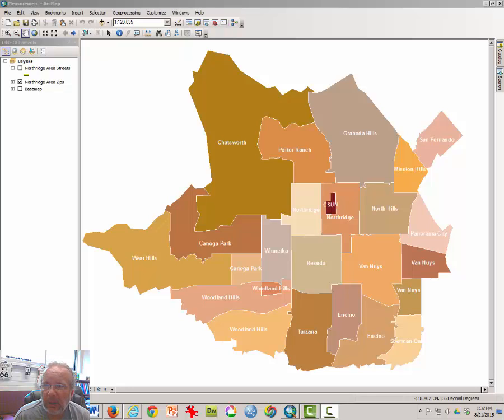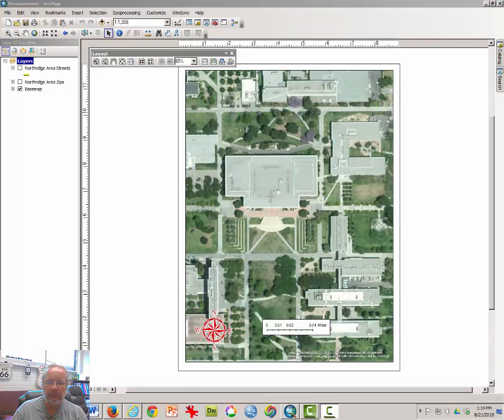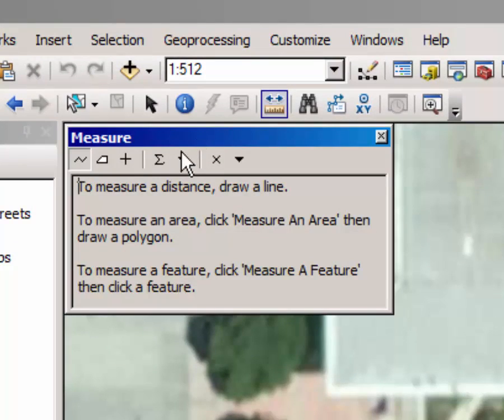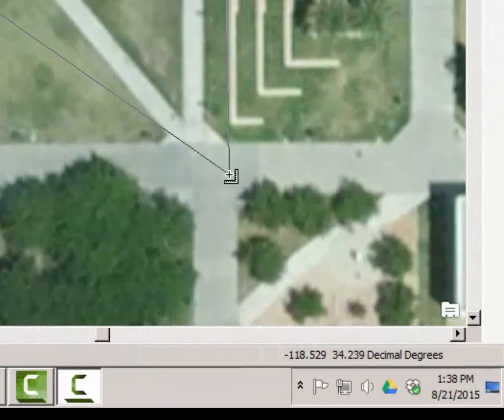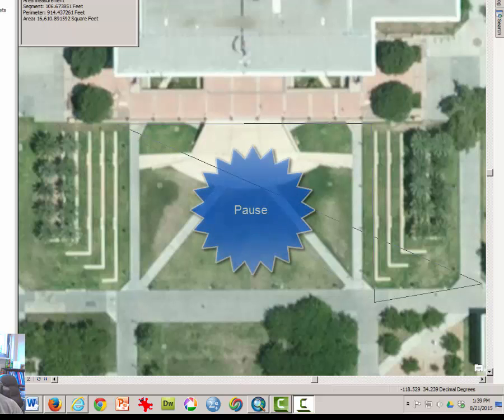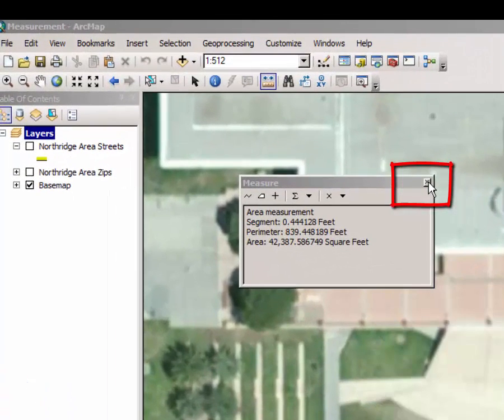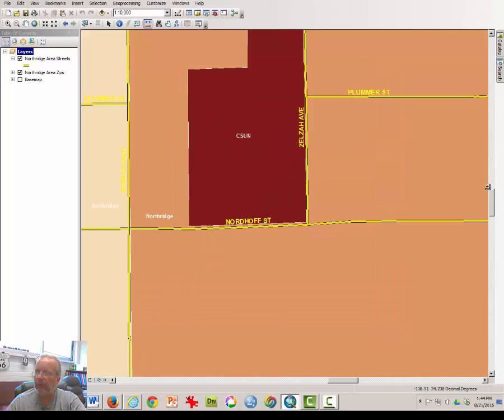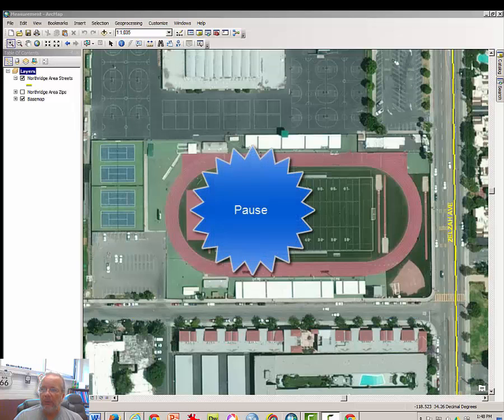102_lab_measuring_ARCMap_pt2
Part Two of a two part video tutorial detailing the basics of areal measurement in ArcMap using landmarks in Northridge, California.